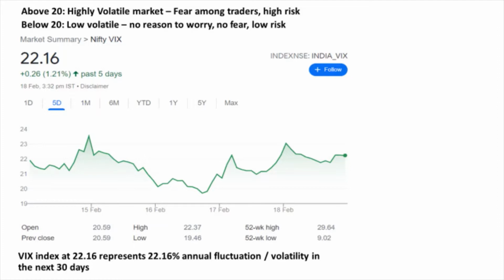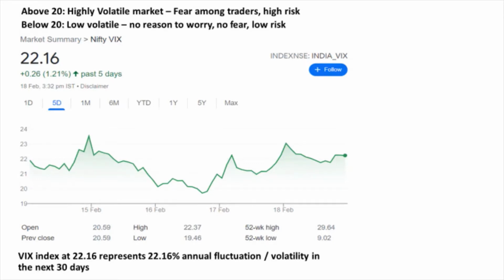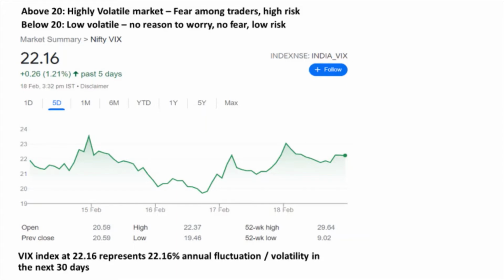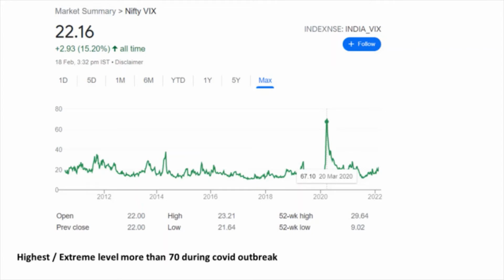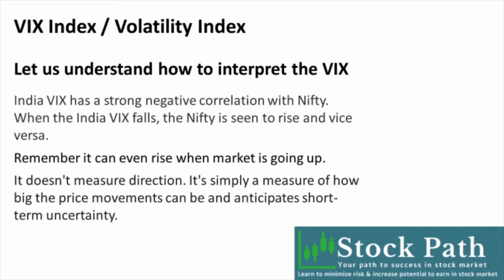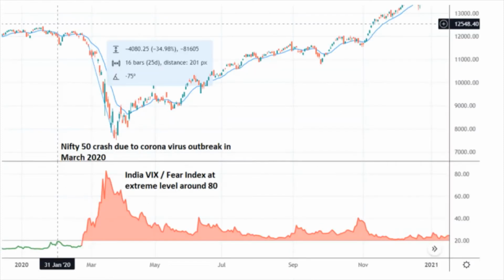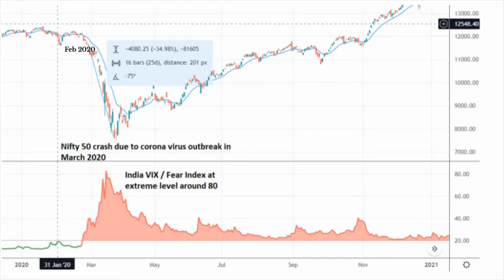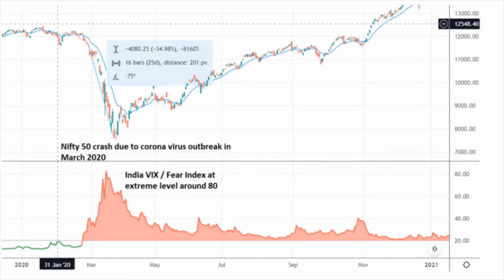What is India VIX or Fear Index? How to interpret it?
What is India VIX or Fear Index?
How to interpret it?